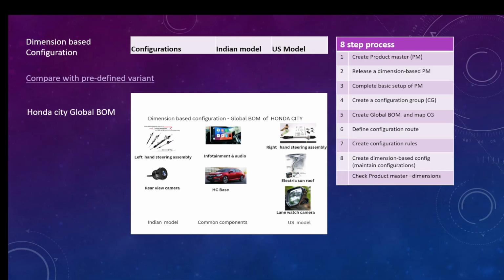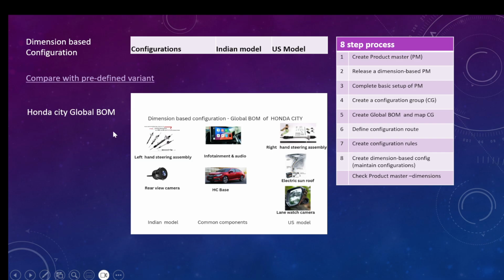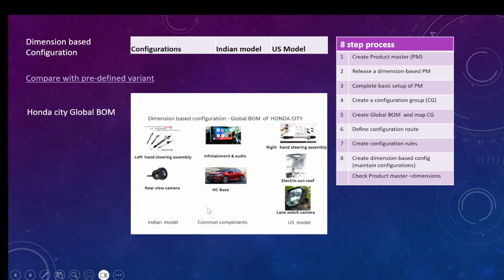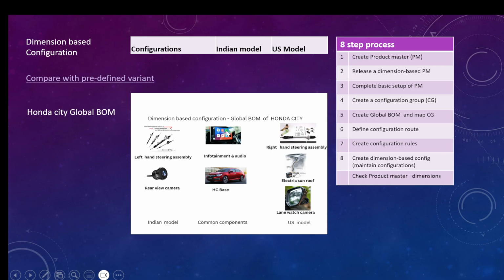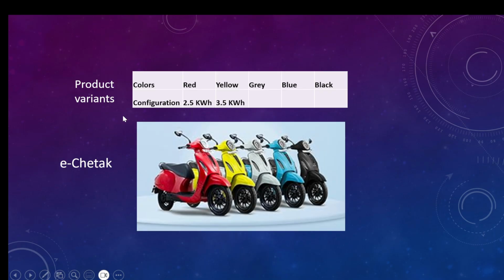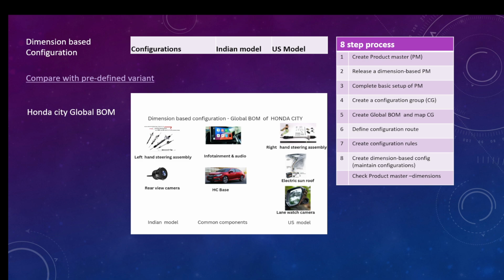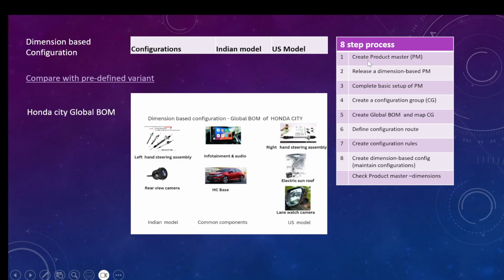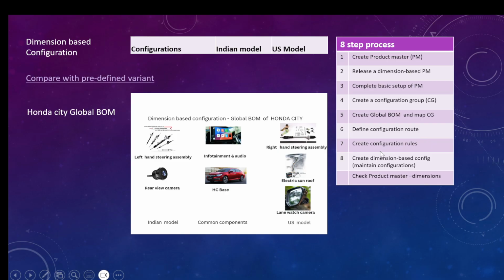Session 21 Product information management How to Create Product master using Dimension based c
This session  is a Continuation of Product information management  .  This session discusses the conceptual steps  on How to create a product master with dimension based configuration technology and subsequently use these steps to setup in F&O, a product master dimension based configuration